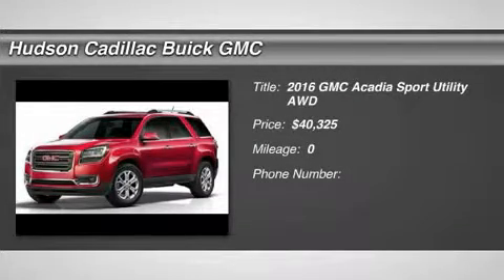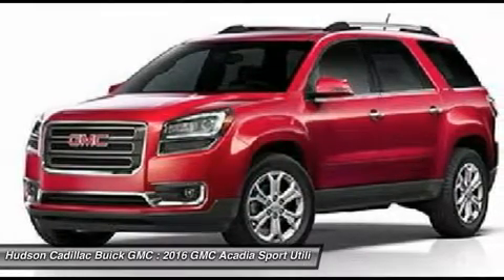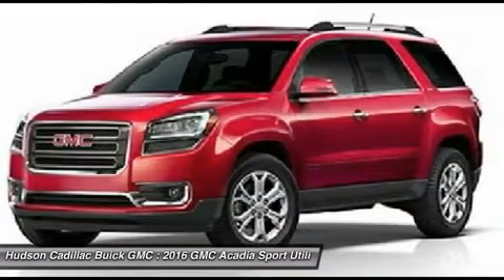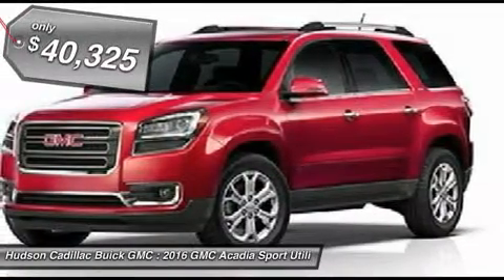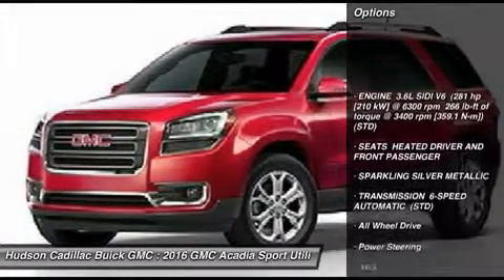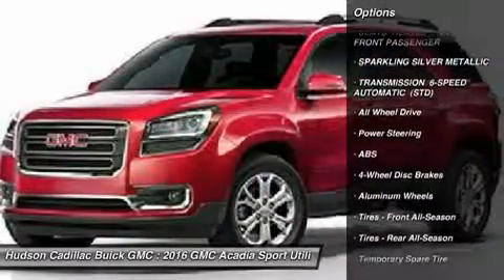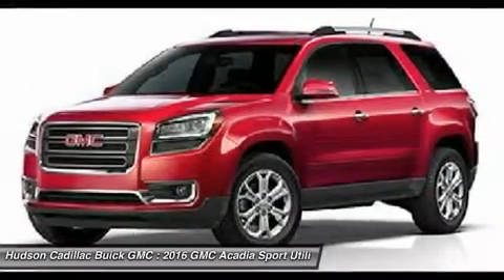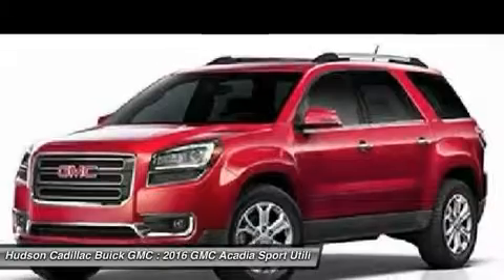2016 GMC Acadia 16024